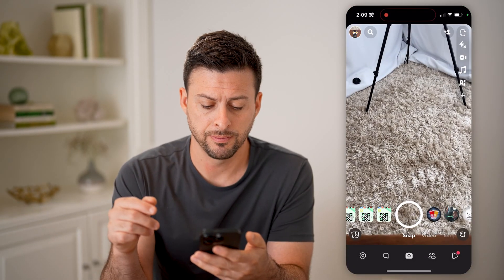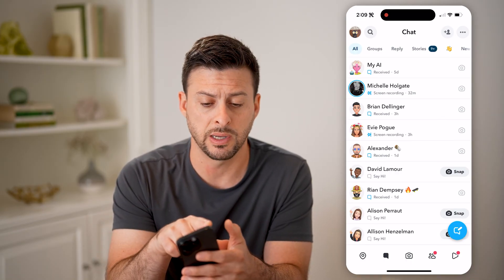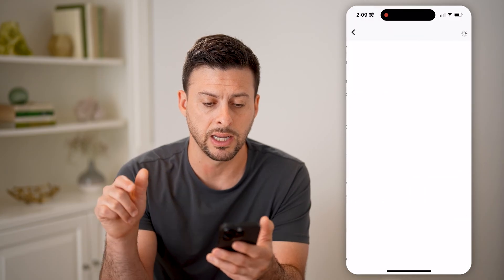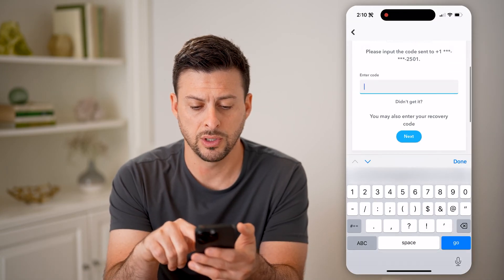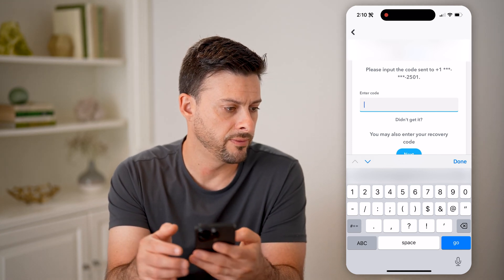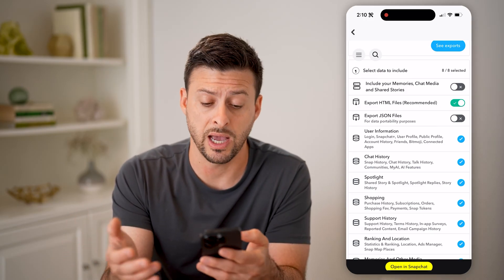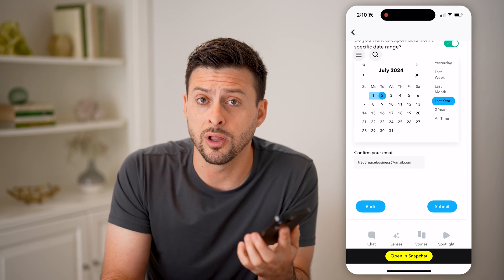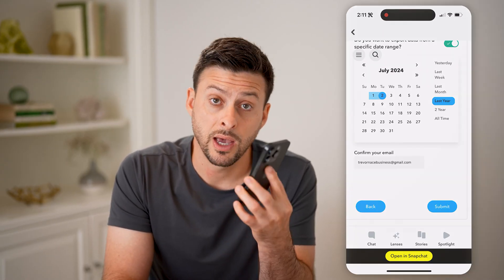How To Check Snapchat Recently Deleted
Here's how to check recently deleted on Snapchat so you can see which posts, stories, chats, or friends have recently been removed from your profile.